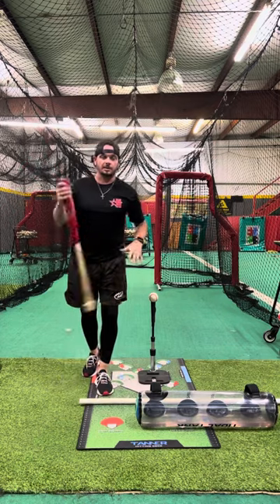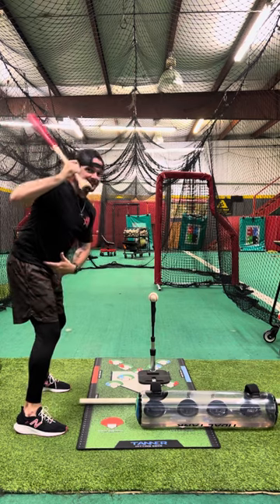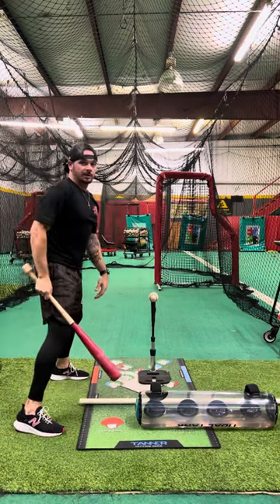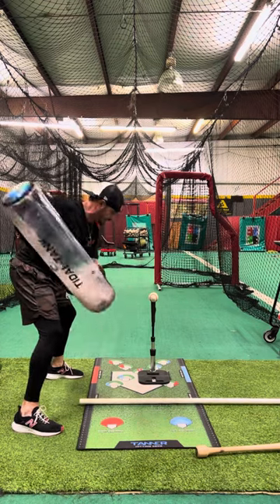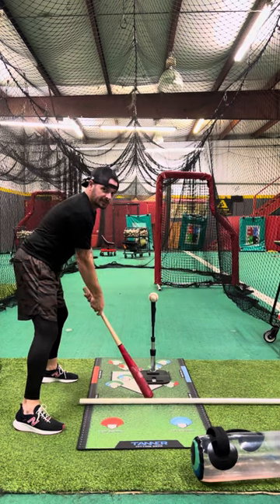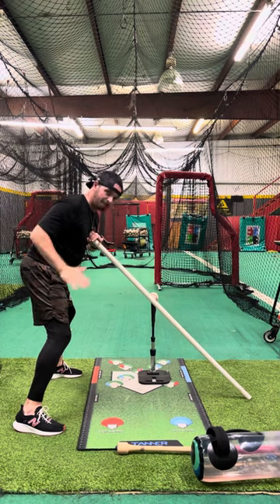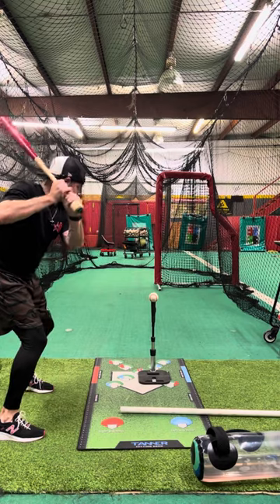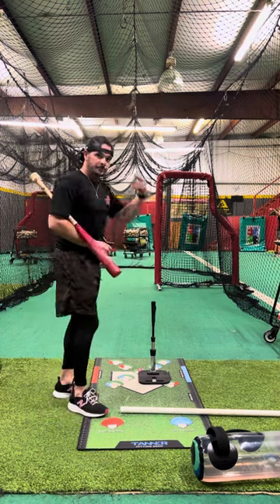THE KEY TO BAT PATH! Posture - HITTING FUNDAMENTALS🤘| Hitting Done Right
I’m this video I work through what posture is and why it’s important in the swing! Setting and maintaining posture will give you consistent and adjustable bat path!